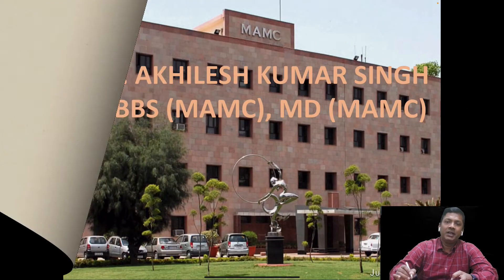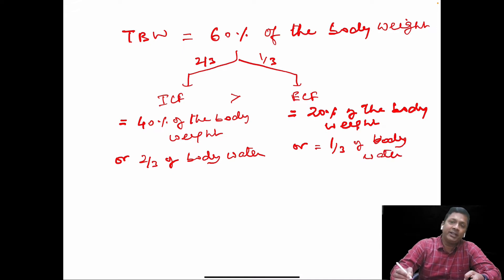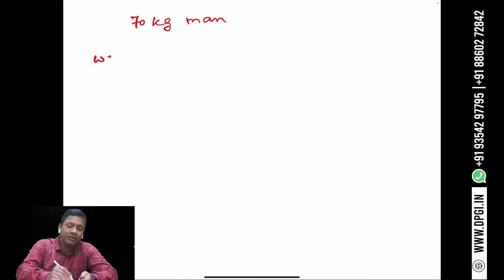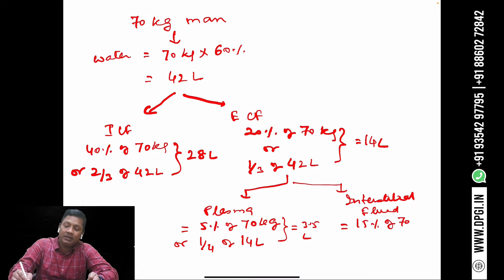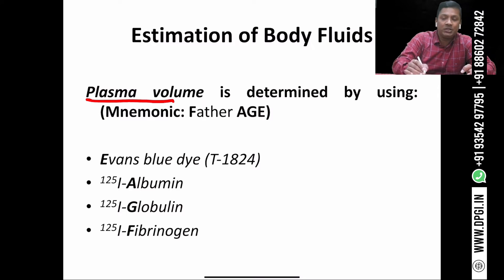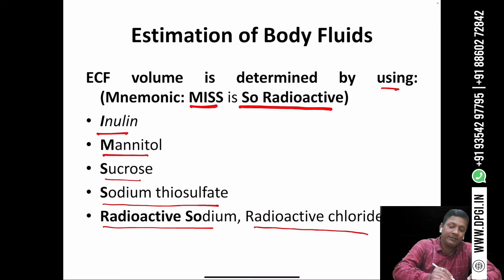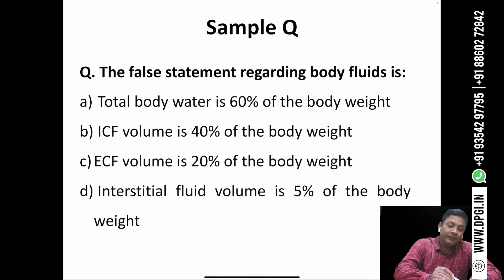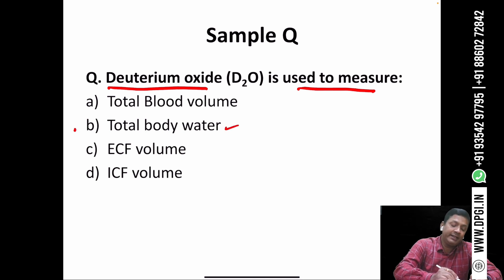Body Water Distribution | Total body water (TBW) | DPGI FMGE Class By Dr. Akhilesh Singh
Golden Opportunity For FMGE Student To Attend Body Water Distribution Class On You Tube From The Comfort Of Your Home, Total body water (TBW) accounts for approximately 60% of total body weight. Total body water is distributed between the intracellular fluid compartment (approximately 66%) and the extracellular fluid compartment (approximately 33%).